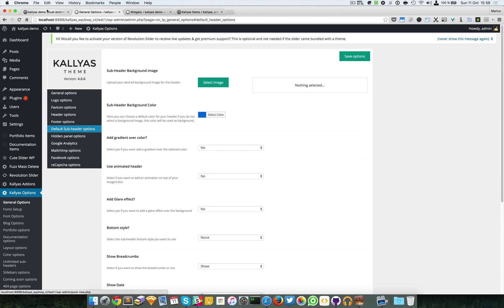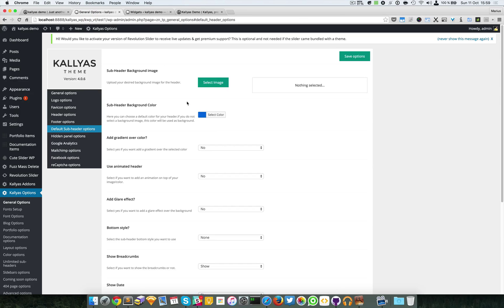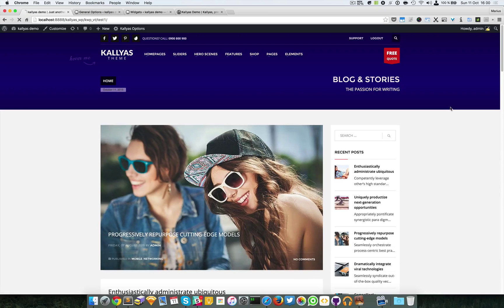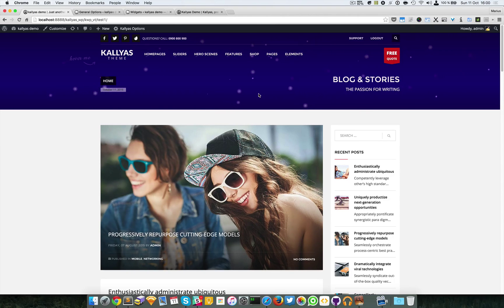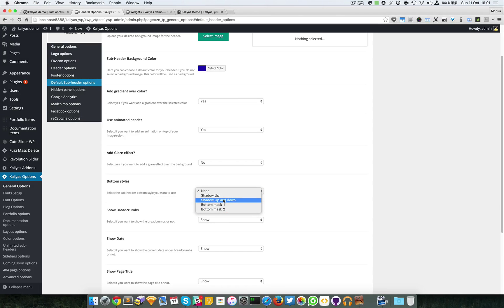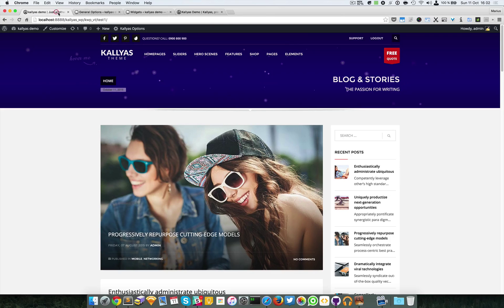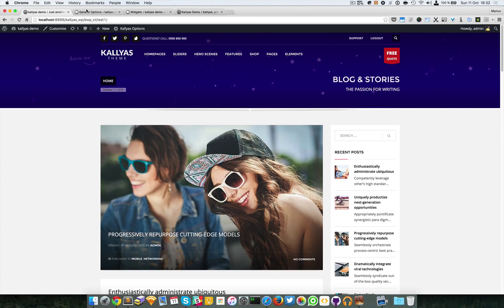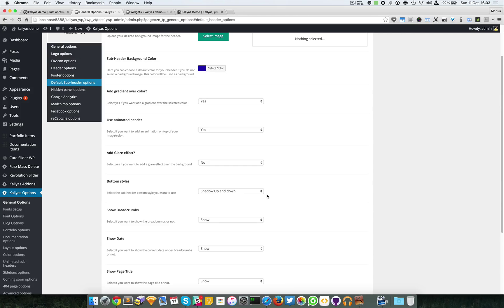Default subheader options in Kallyas options ( Kallyas WordPress theme v4.0 )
This screencast should explain what the "Default subheader options" section in Kallyas options does, what the actual option-fields do and how to use and tweak them.